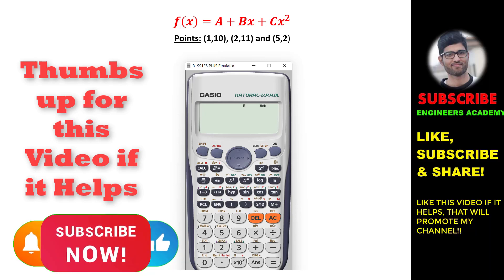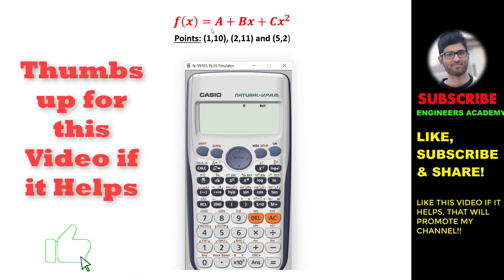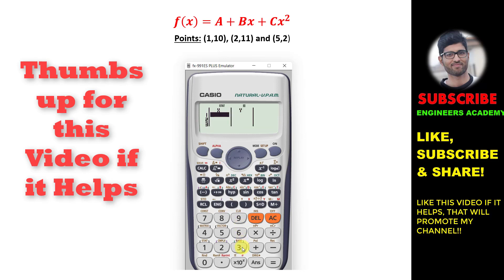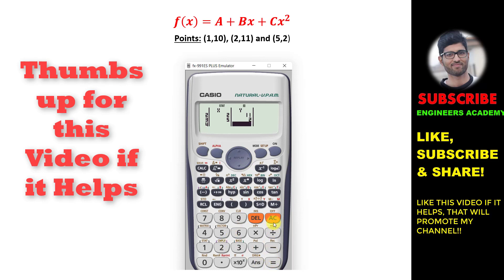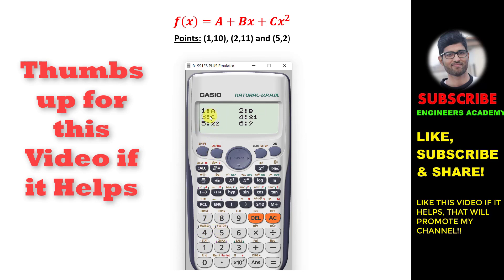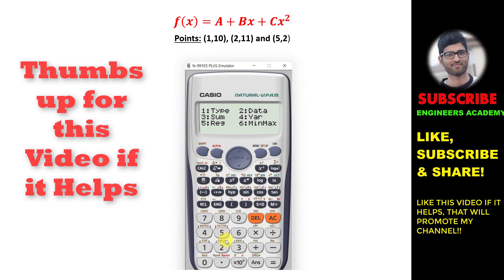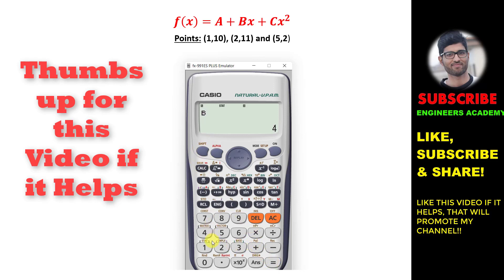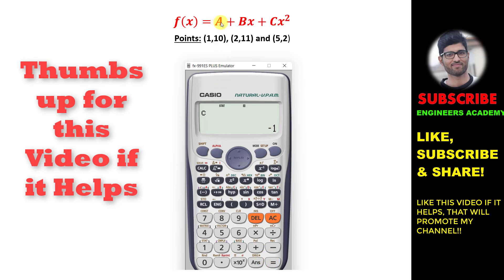Finding the Parabola Equation passing through given points using Casio calculator -Engineers Academy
How to find the equation of a parabola passing through given points using calculator Casio Fx991es